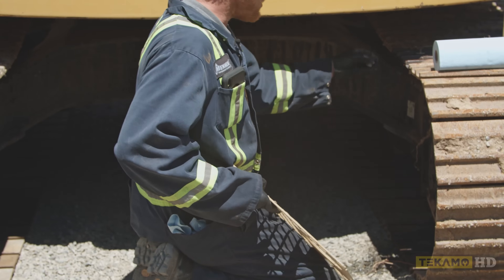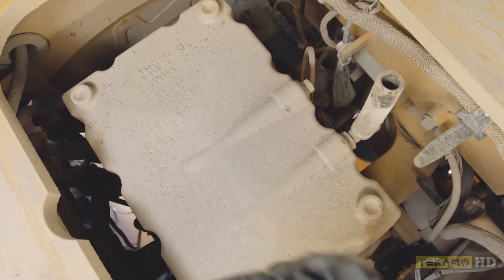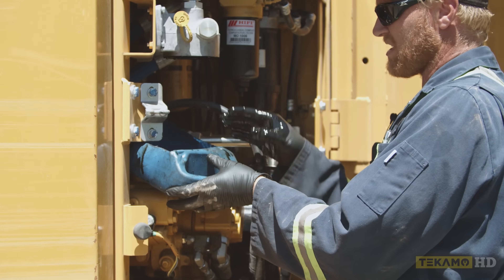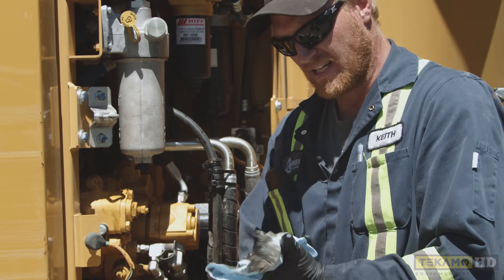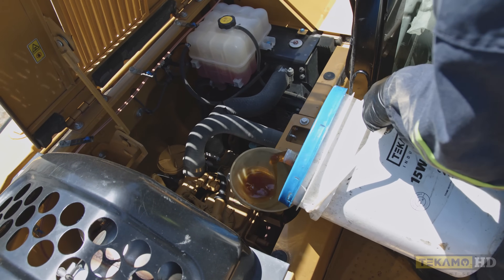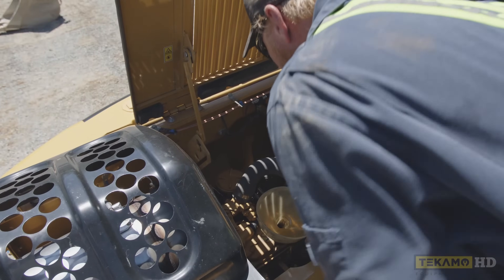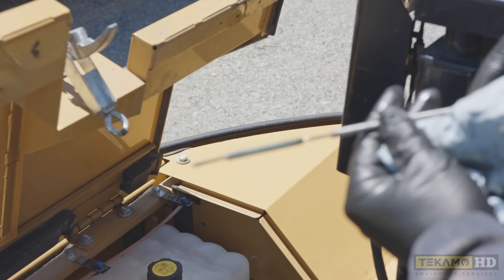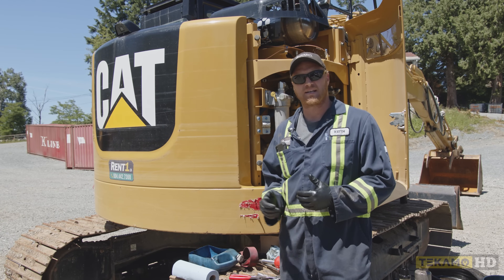250-Hour Excavator Service - Learn From A PRO MECHANIC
The full-length video is here! Learn the entire process of draining engine oil, changing an engine oil filter, and then refilling your engine with clean oil. We take you through this step-by-step process so that you can make sure your excavator doesn’t run on dirty oil. This will extend the life of your engine and make sure your heavy equipment runs properly.

Special thanks to our partners at Rent1 Equipment Rentals for lending us the CAT 314E excavator, and SmartCast Equipment for allowing us to film in their equipment yard. Check out links to their websites below.